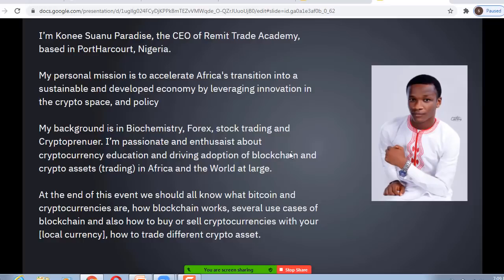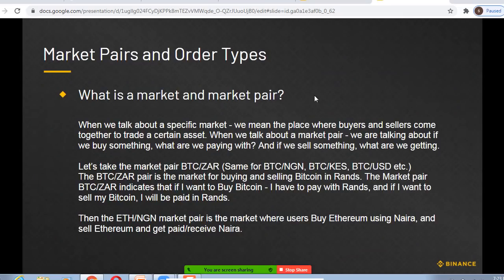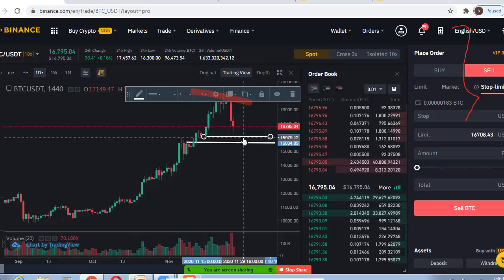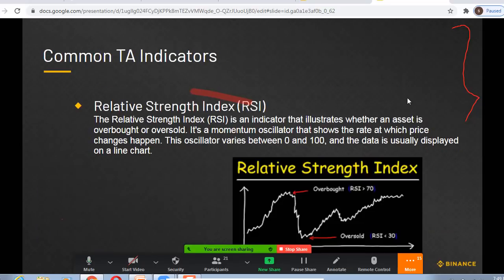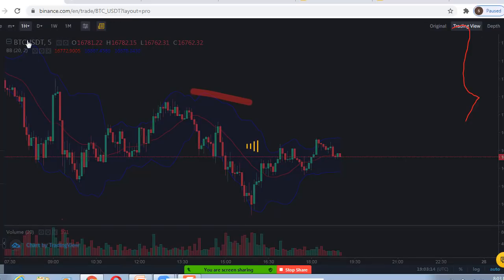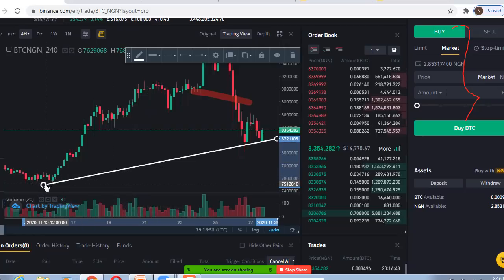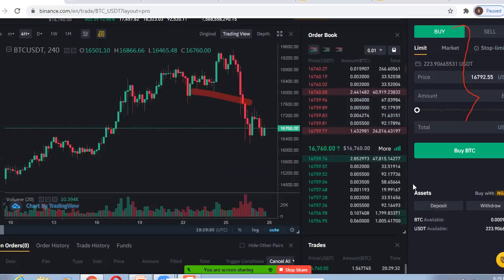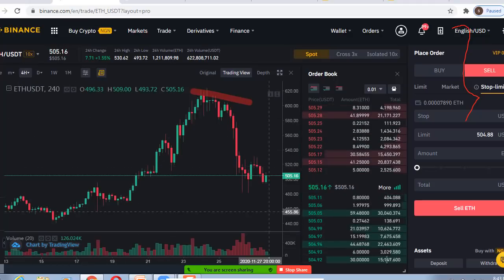COMPLETE BEGINNER COURSE TO CRYPTOCURRENCY TRADING; All you need to know to start trading.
1. use binance exchange
2. binance interface navigation
3. how to place a trade
4. types of market analysis
5. types of market orders
6. how to buy and sell crypto in your local currency
7. technical indicators and how to use them.
8. market pairs and order book
9. type of traders
10. trading  strategies